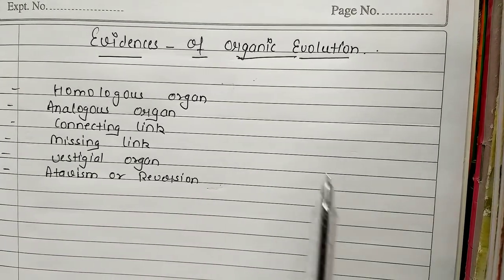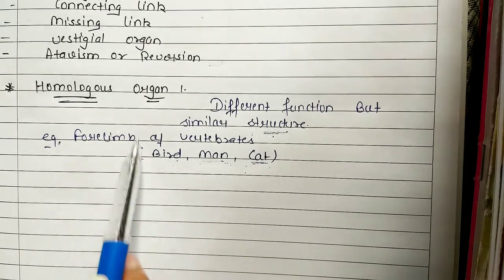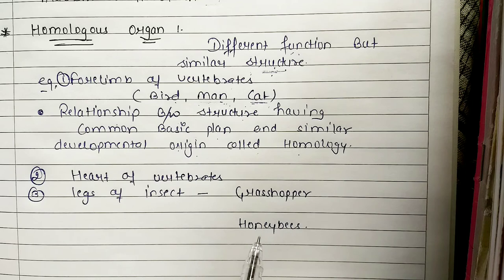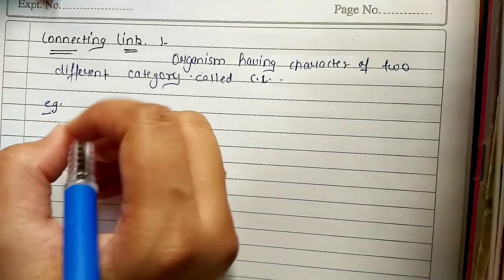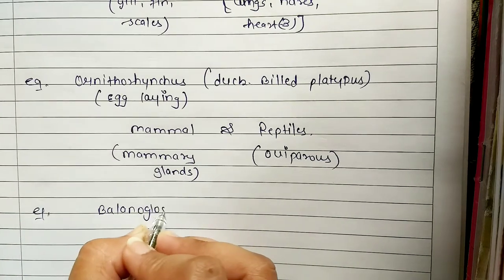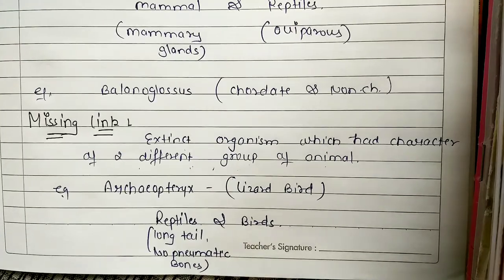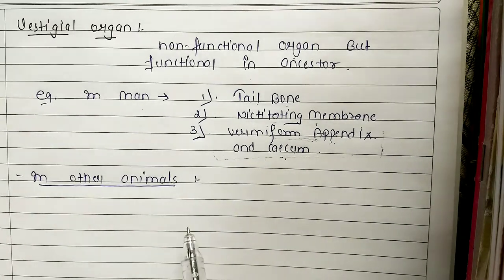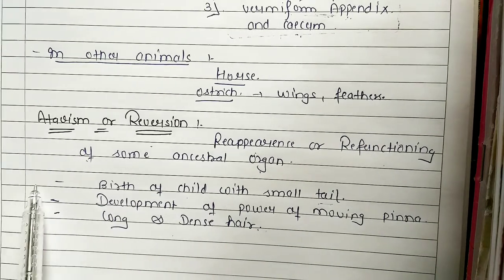Evidences Of Evolution || Homologous , Analogous , Vestigial Organs || BSc 5th sem. || 12th..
hiii guyssss

here i am  Uploading A new Video  on  """Evidences of evolution""""...on My Youtube Channel Science Explains...

if U Have Any type of problem or any type of query .U can ask mein Cmnt Box.

please share thisvideos ,..so that. needy students can get some help from my videoss during covid 19.

thnxxx for watching.